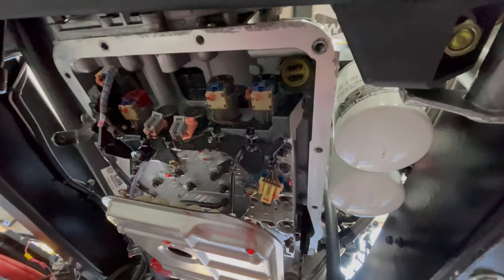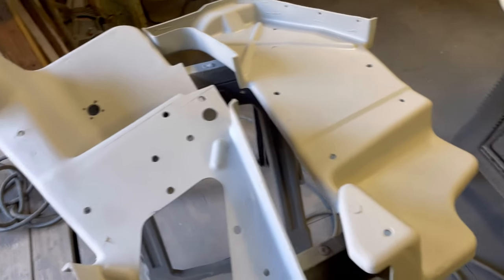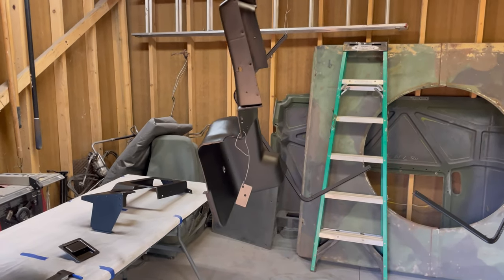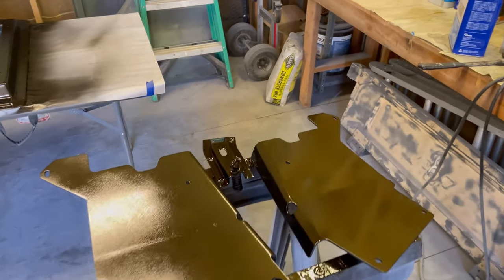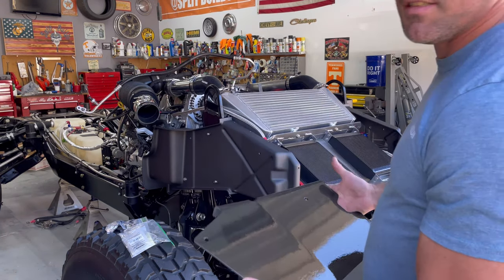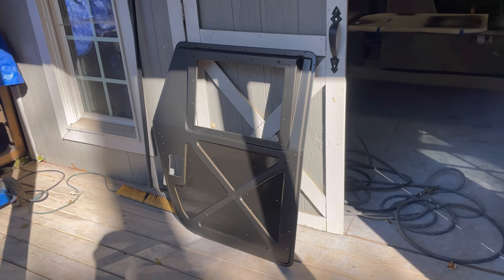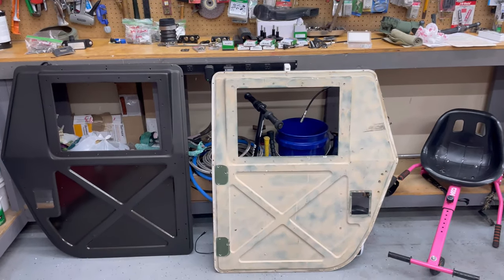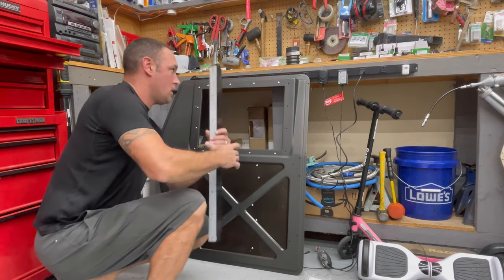Humvee Door Finished Painting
Finally got the first rear door completely painted and finished! I think it looks amazing!

Thank you for all your input and comments on the color combination and clear gloss and satin clear coats.